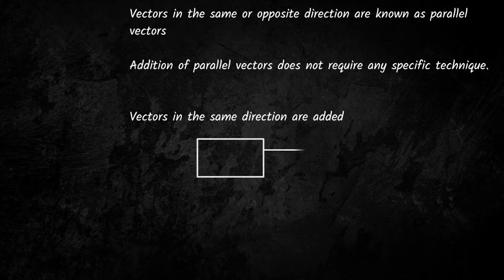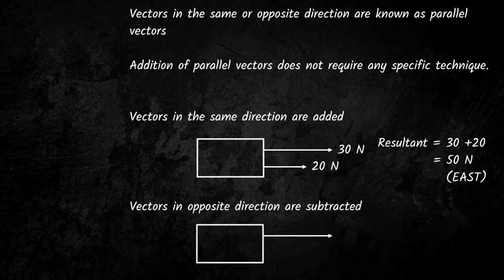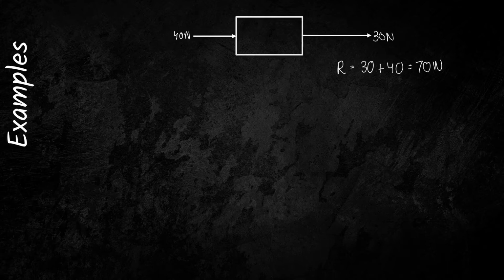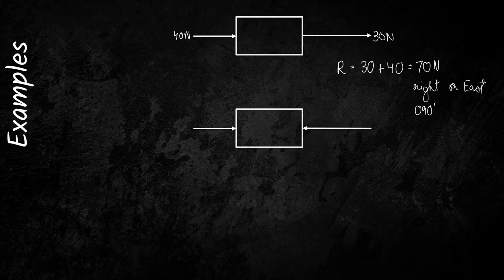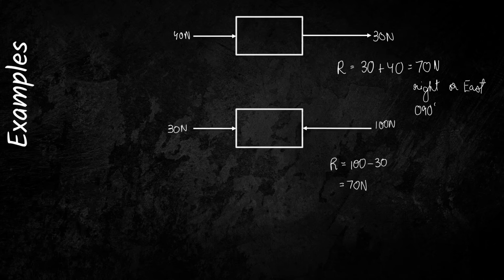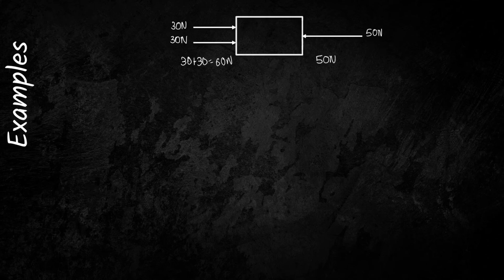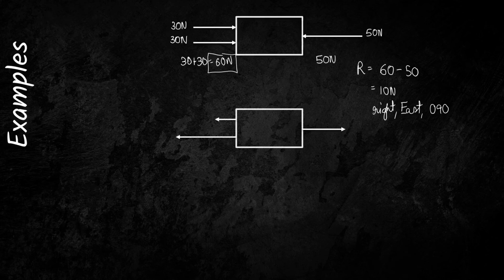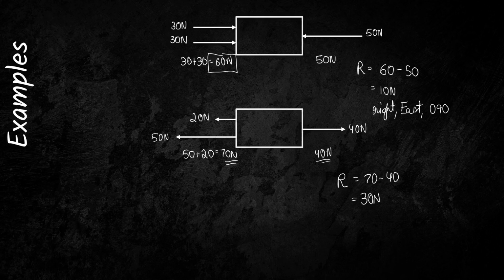Unit 1 Topic 15 - 1 : Adding Parallel Vectors